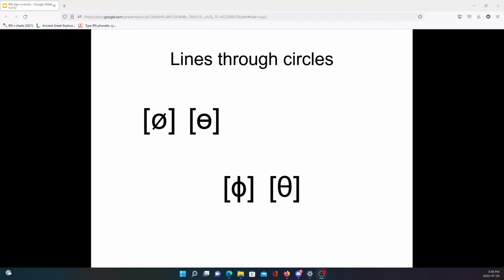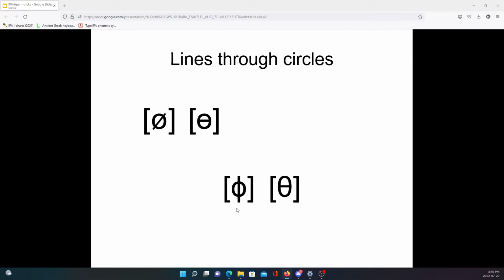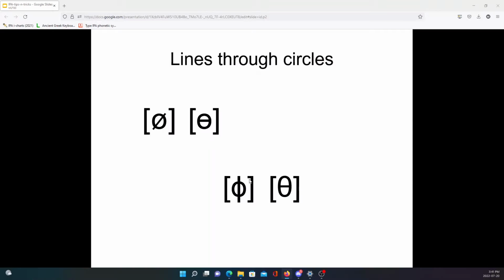Lines through circles in the IPA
Tips for remembering IPA characters based on lines through circles: vowels [øɵ], consonants [ɸθ].